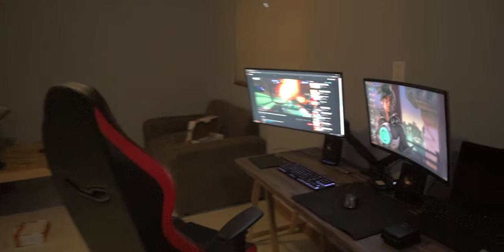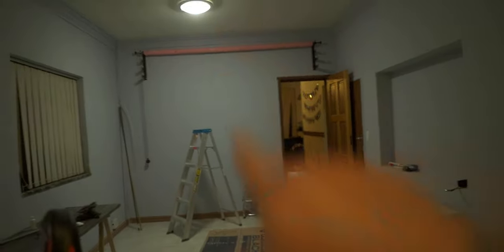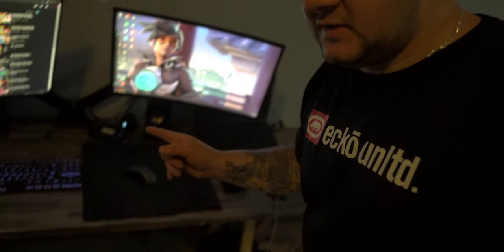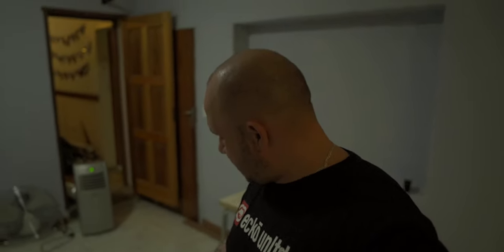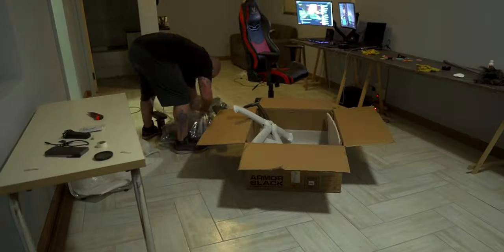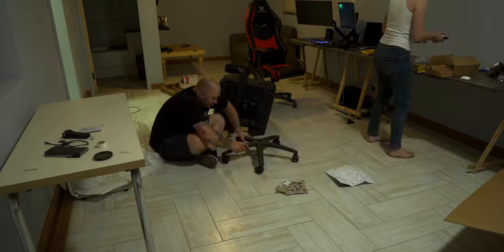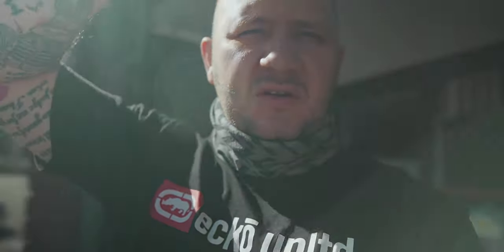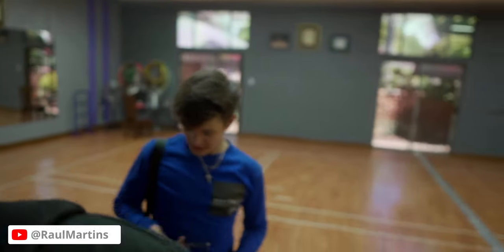Dancing With Fire, Bts and New Chair Set Up Vlog. (Cougar Armour One)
I got a new office chair. The Cougar Armour one. we did a lil unboxing set up. and we did some behind the scenes for my flow tactics with Julia Scafidas and Raul Martins.